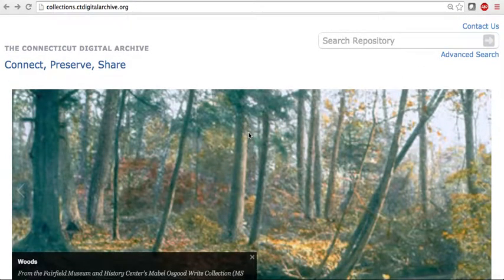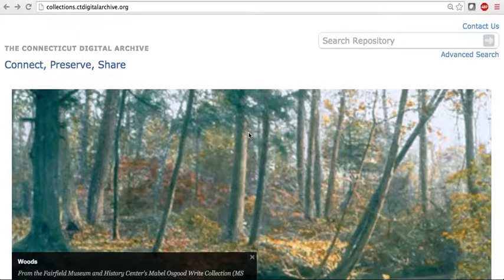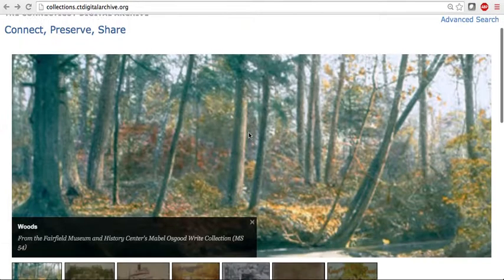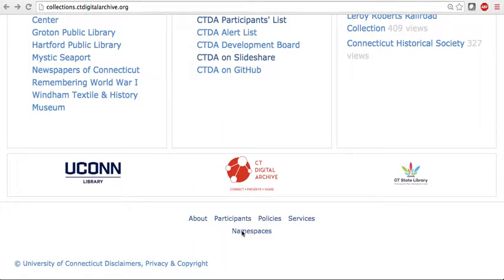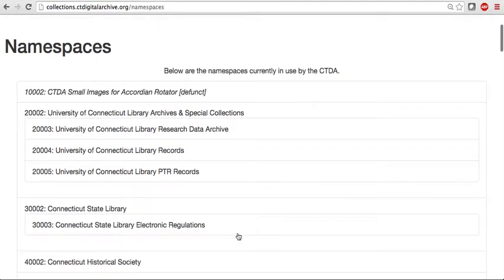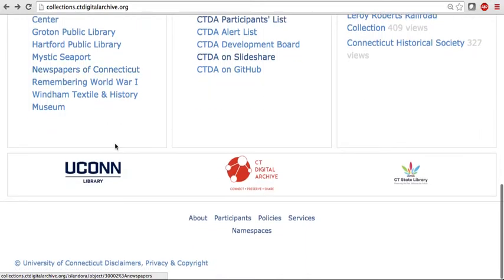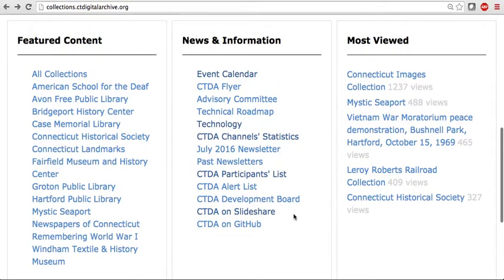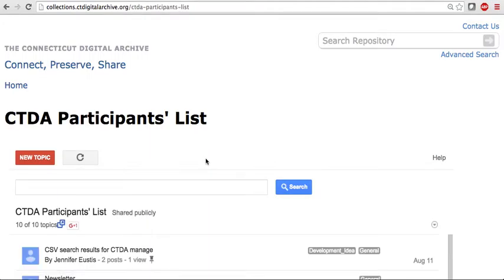Finding Namespaces and Other Tips